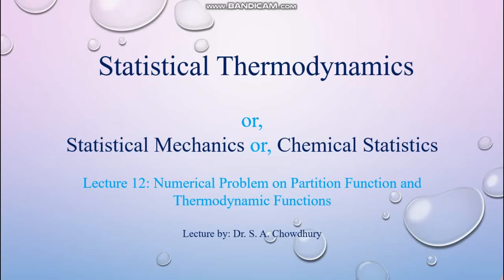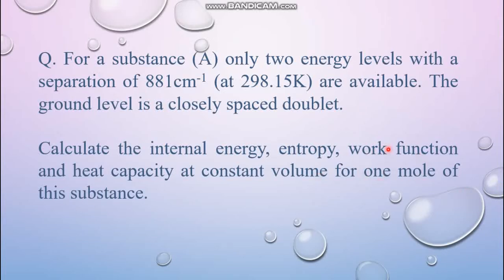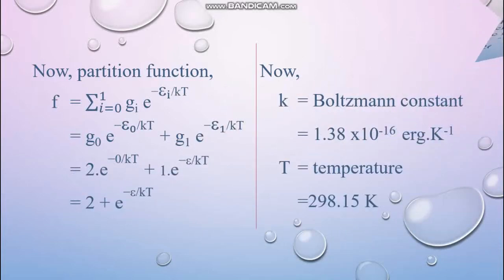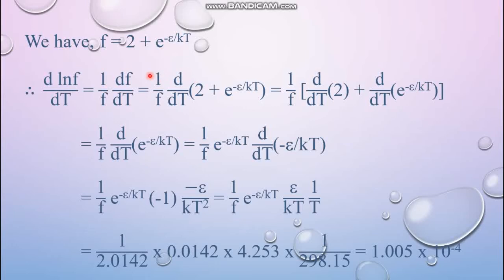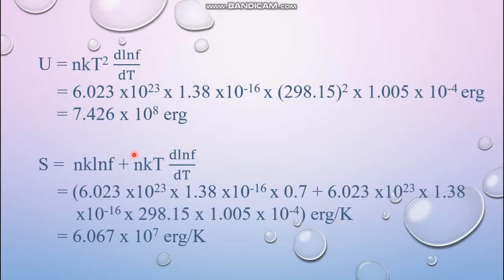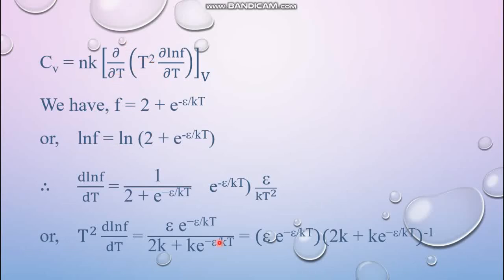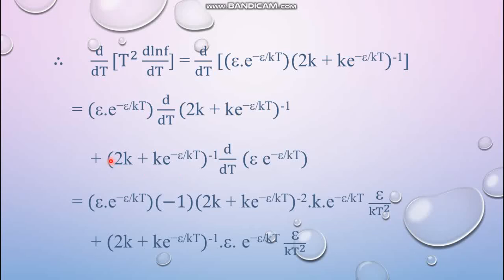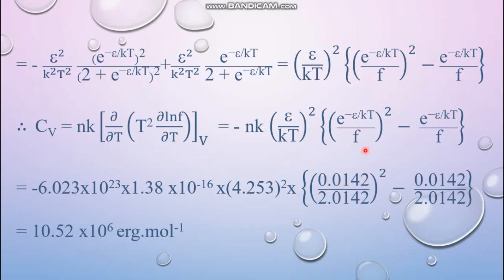Statistical Thermodynamics: Lecture 12: Application of the Expressions: Thermodynamic Functions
Classical thermodynamic expressions in terms of partition function applied in numerical problem.